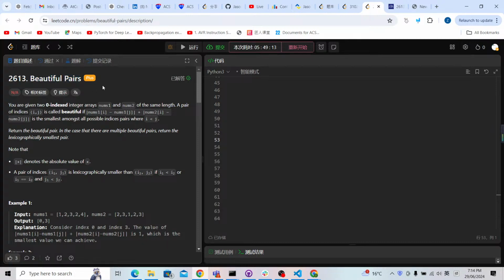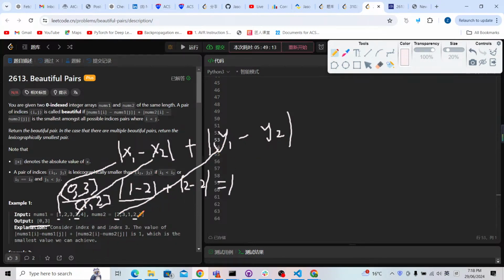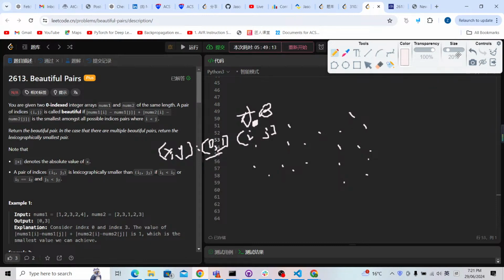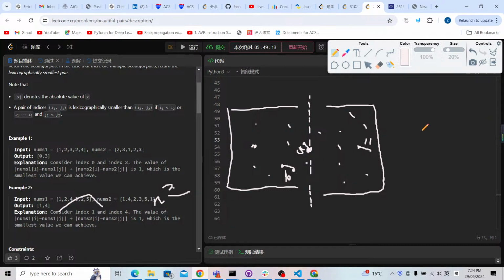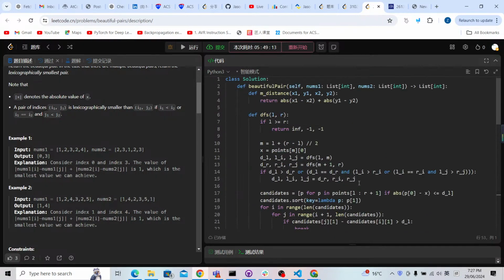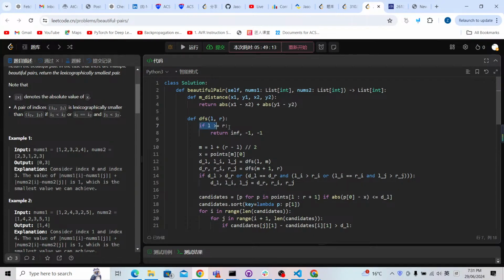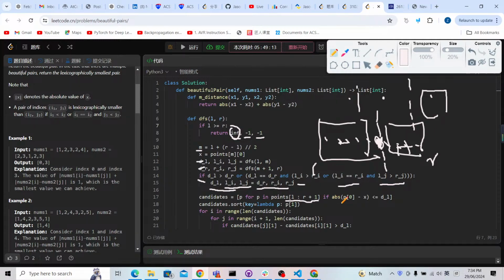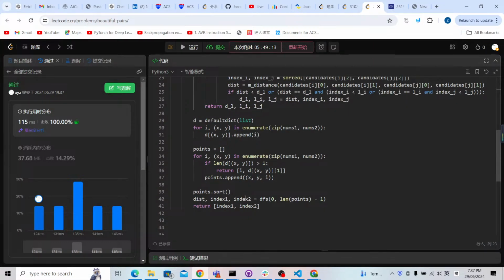Leetcode 2613. Beautiful Pairs (computational geometry and divide and conquer)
2613. Beautiful Pairs